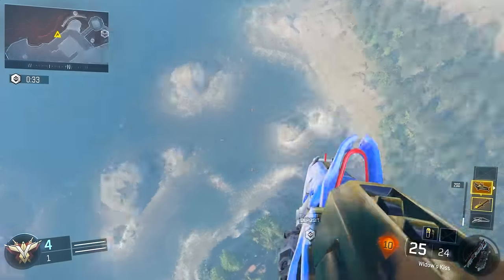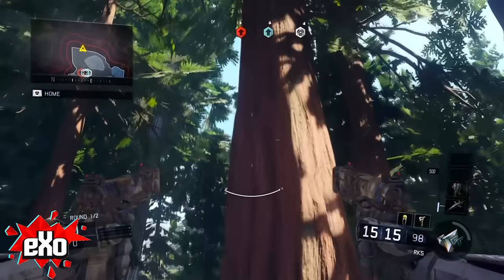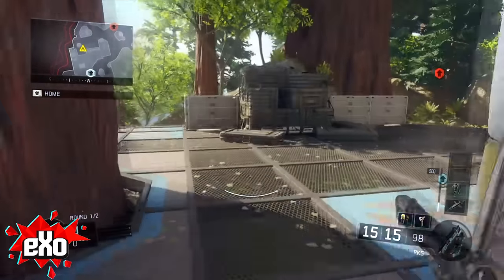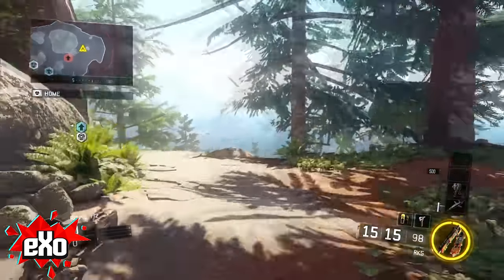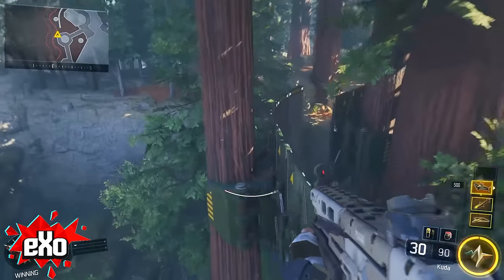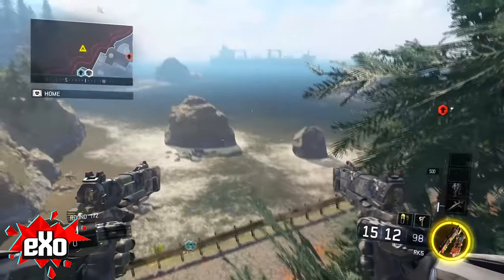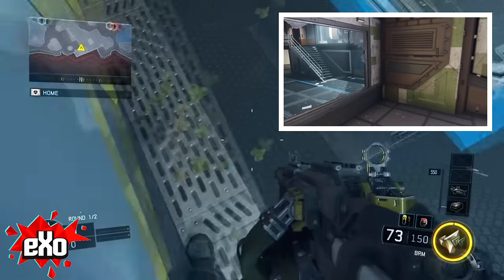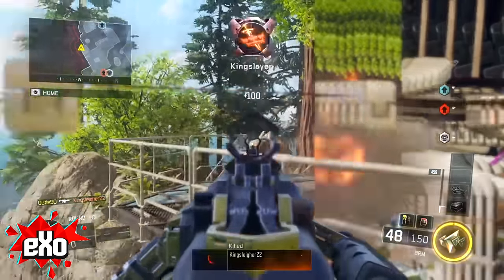BO3 GLITCHES - 6 REDWOOD Glitch Spots, Outside the Map, & Secret Rooms! (Black Ops 3/BO3 Glitches)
[Oct 2016 BO3 Glitches on Redwood] This video finishes off my mini-series of Black Ops 3 Glitches on the regular multiplayer maps! There are some awesome glitches on this map like getting outside of it in 2 spots with three unothordox ways. There's also a wallbreach to finish this one off. I hope you guys enjoy the video, and I'm not sure what I'll do next probably Black Ops 3 DLC or Zombies.

I really would rather not post glitches about the Infinite Warfare beta, as it is just a beta, but I'll probably do a couple as well as some generic top kills/funny moments.

Boost Jump Outside the Map From Tree
Gravity Spike Outside the Map Behind Gate
Rejack Far Outside the Map
Wall Breach into Secret Room
Barrier Ontop of Trees
Barrier on Trees Below Maps